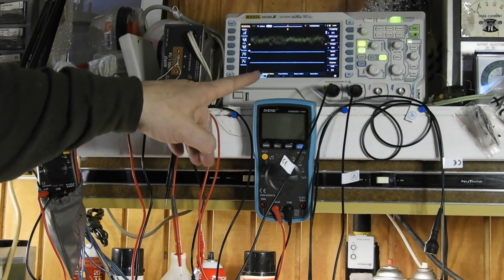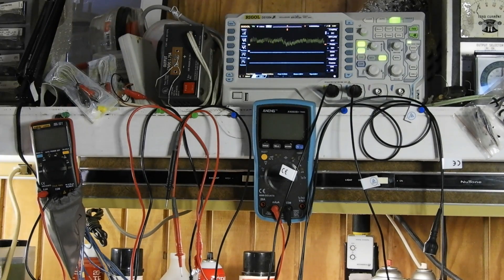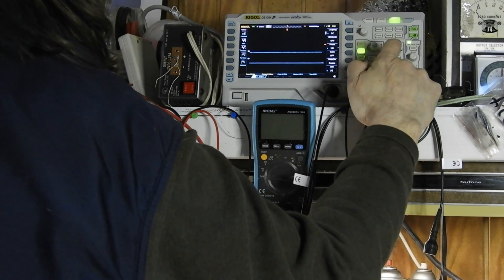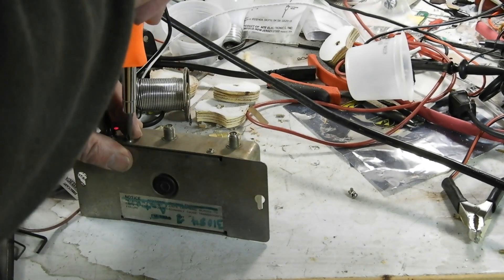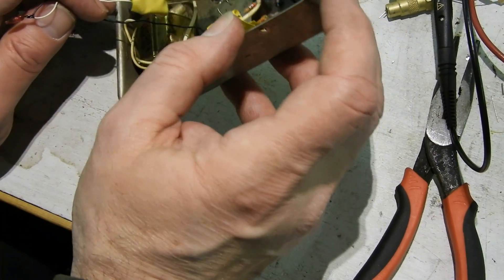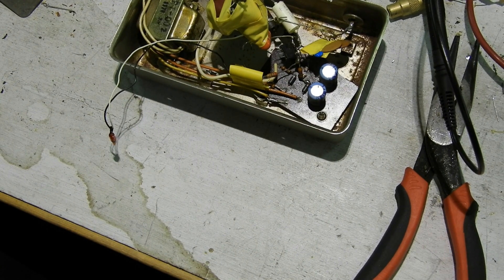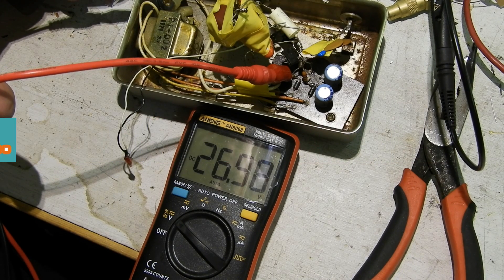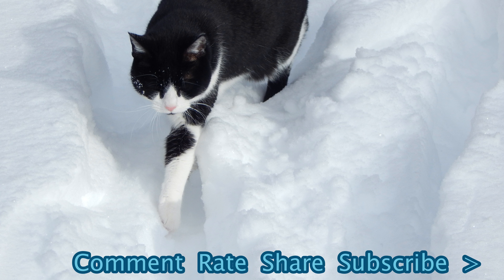White/Pink Noise Generator MM 5837N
Whipped out an old project to look at with the new DSO.  A white and pink noise generator based on a chip, MM5637N, that I had bought from Radio Shack. Unfortunately, curiosity killed the cat, I killed it when I took it apart and put it back together, before I got a chance to play with the DSOs FFT.